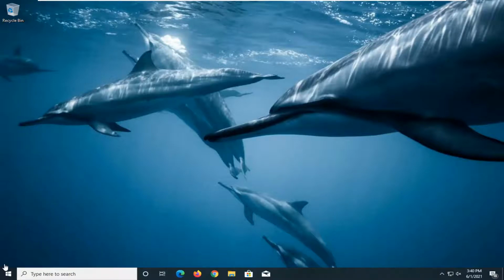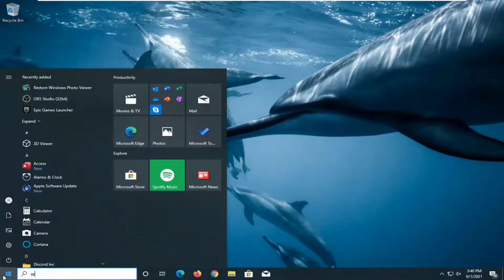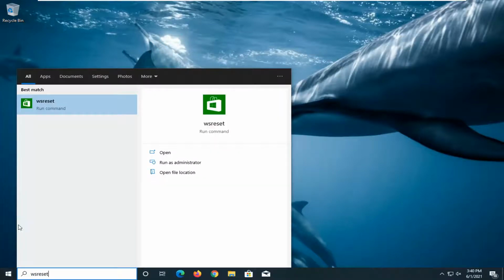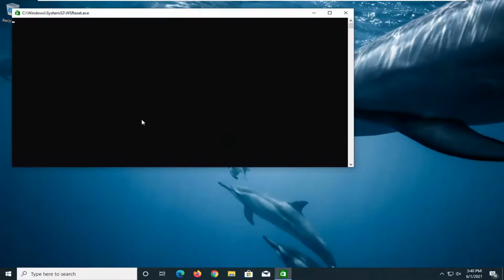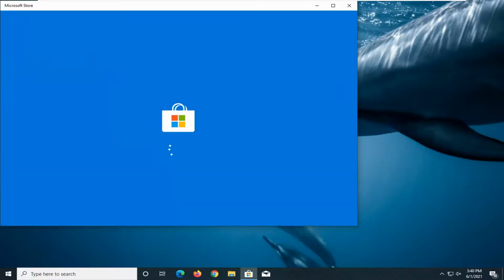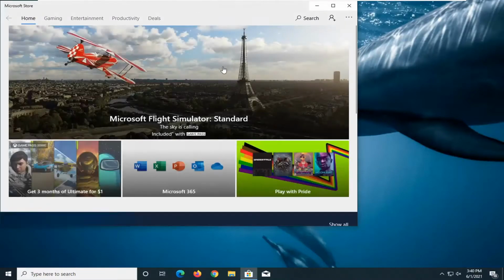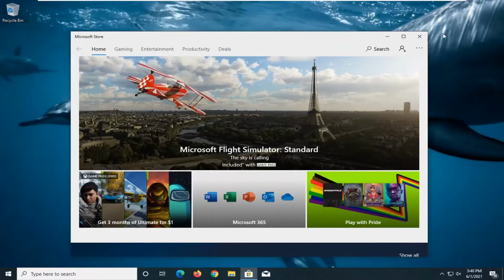How to Fix Xbox App Error Code 0x00000001 in Windows 10 | Can't Download or Install Xbox App Games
Are you having an issue installing or downloading an app or Xbox Game Pass for PC game due to 0x00000001 error?